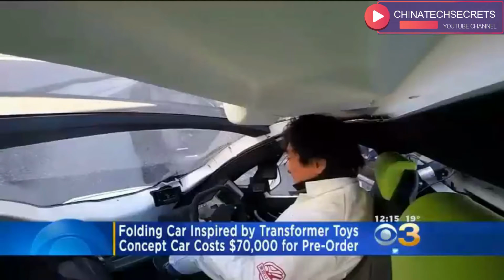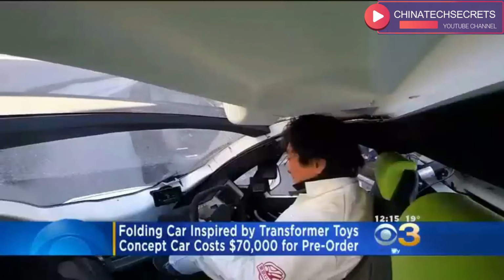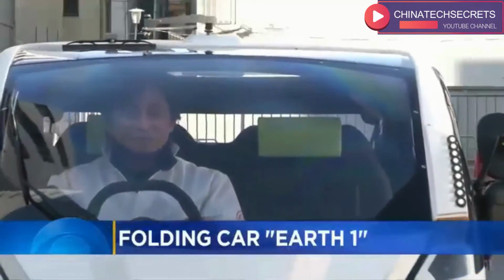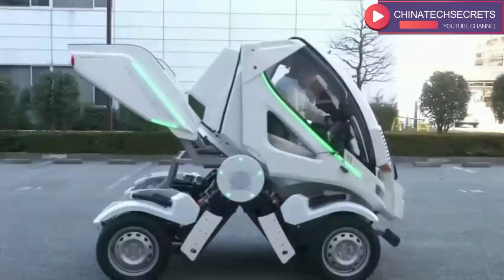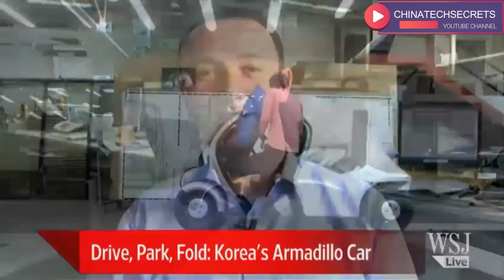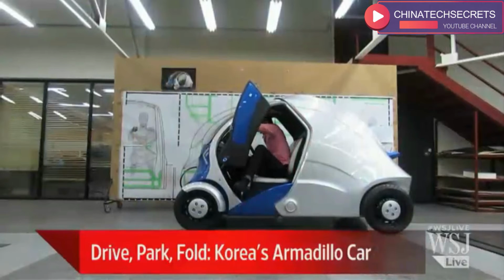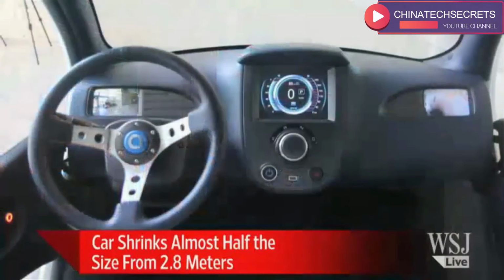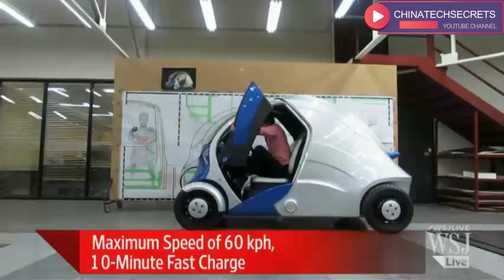See This CHINA TRANSFORMER CAR That Folds So You Can Park in Small Spaces! Problem Solved!!!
CHINA TRANSFORMER CAR!!!
Must Watch This CHINA TRANSFORMER CAR That Folds So You Can Park in Small Spaces! Problem Solved!!!

China Tech Revealed
Earth-1- The fold-up electric car.
Japanese 'folding' car could solve parking space problem
Folding Car Inspired By Transformer Toys Costs $70,000.
Folding Car Could Hit The Streets Soon.
Parking Problem, Just Fold Your Car In Half!
South Korea’s Foldable Car.